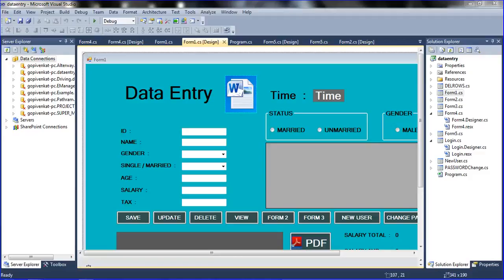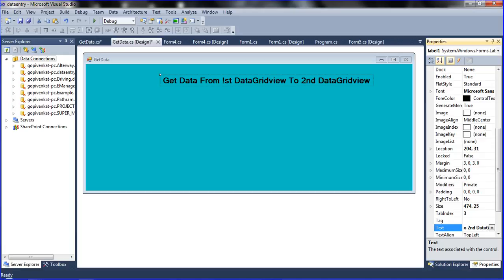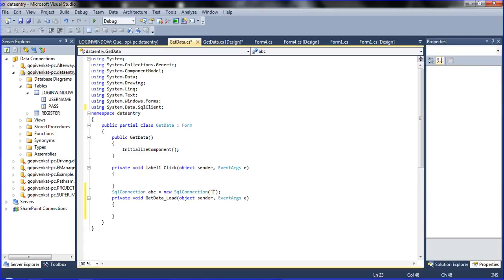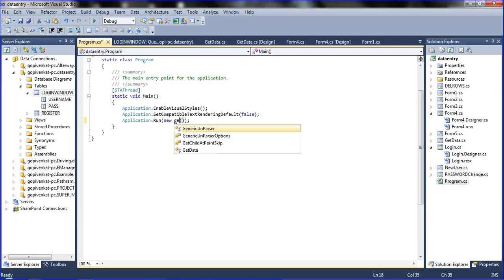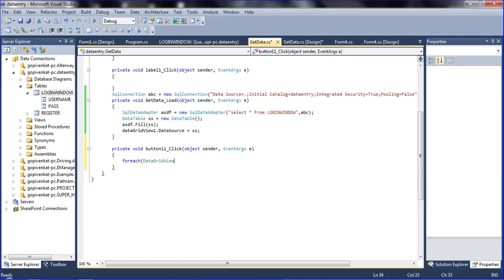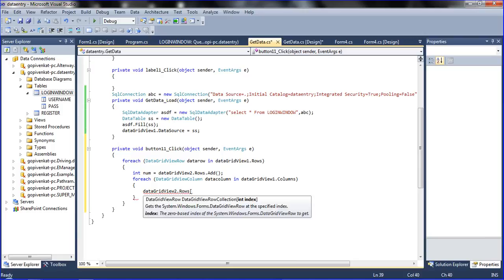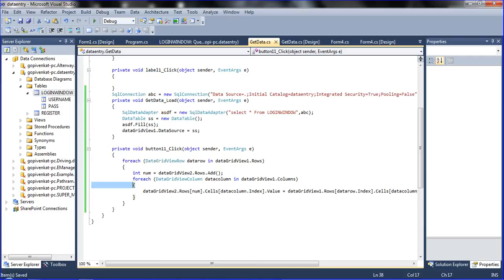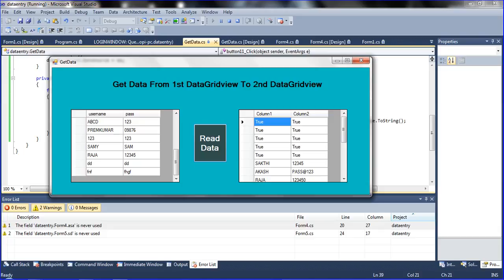C# READ DATAS Datagridview to Datagridview in Dot NET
The C# Code for READ DATAS (Datagridview to Datagridview) in Dot NET by prabha